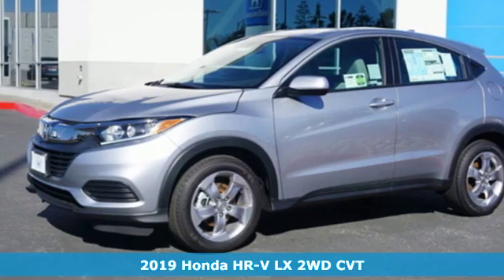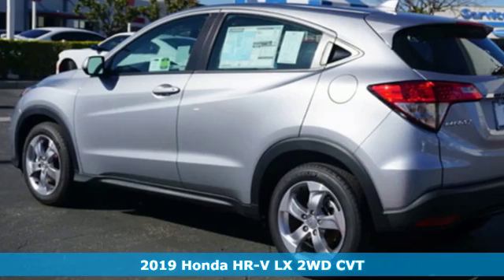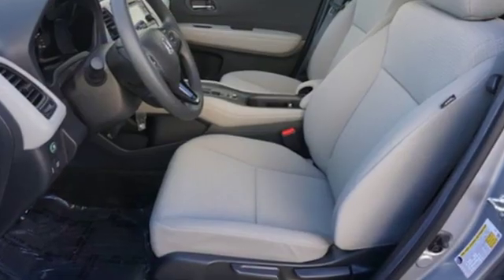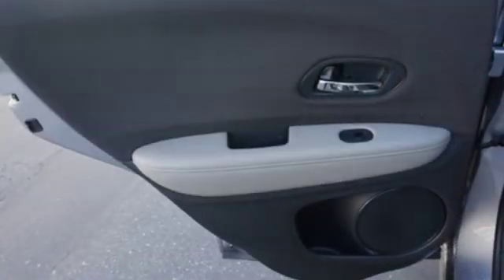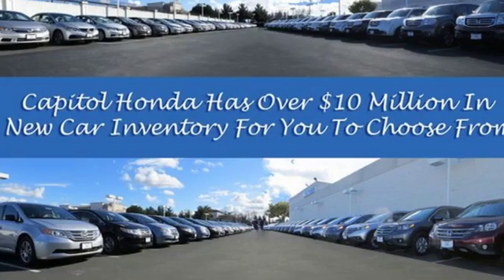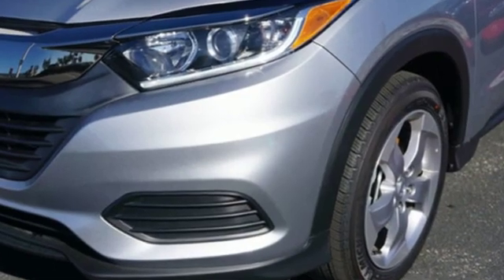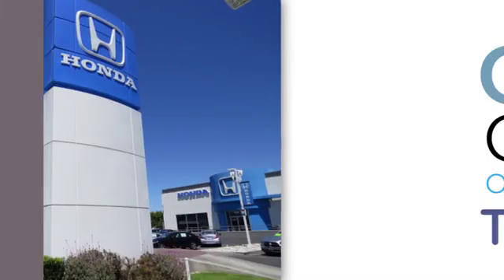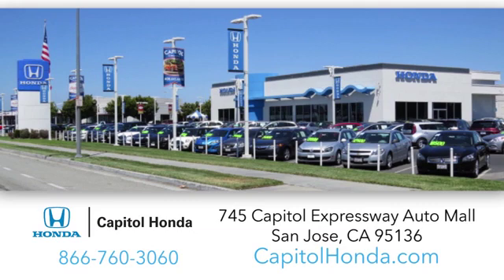New 2019 Honda HR-V San Jose CA San Francisco, CA #104869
Year: 2019
Make: Honda
Model: HR-V
Trim: LX 2WD CVT
Engine: 1.8L 4 Cylinder
Transmission: CVT
Color: Lunar Silver Metallic
Interior: Gray
Stock #: 104869
VIN: 3CZRU5H3XKG708661
LOADED WITH VALUE! Comes equipped with: Gray, Cloth Seat Trim, Lunar Silver Metallic.

Address:
745 Capitol Expressway Auto Mall